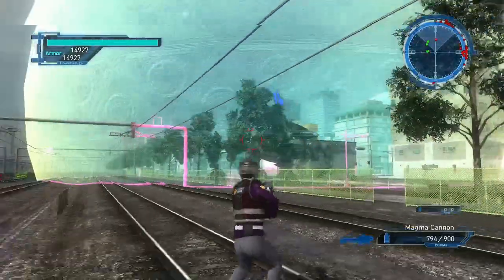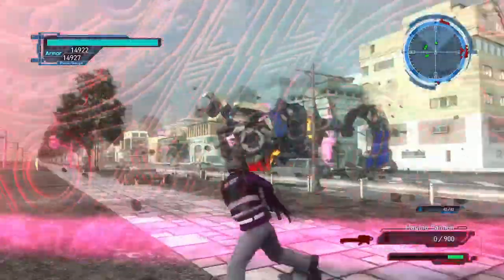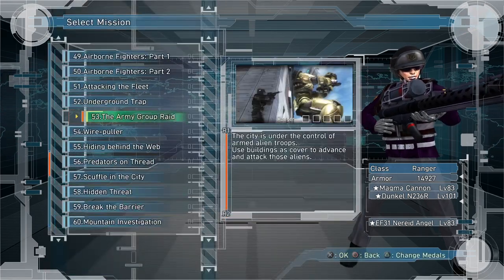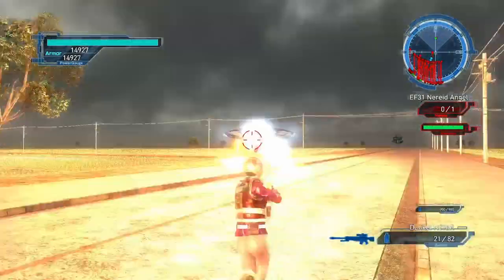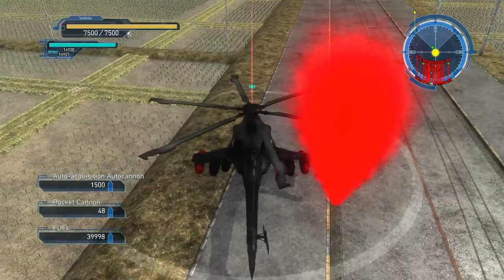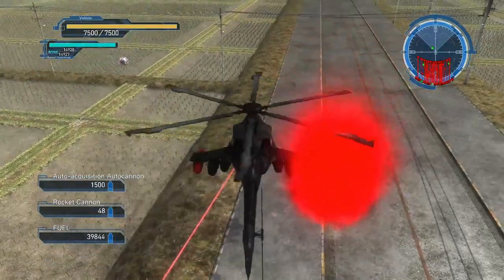EDF 5 - SUPER SECRET Flame Thrower QUICK TIPS - Earth Defense Force 5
My quick tips series for Earth Defense Force 5 where I share quick interesting tips to help you when your gameplay